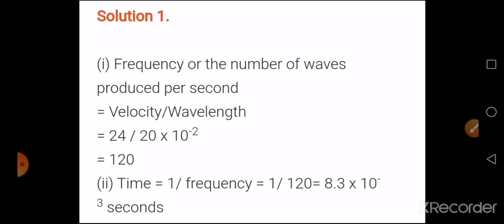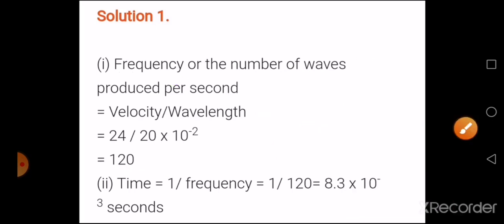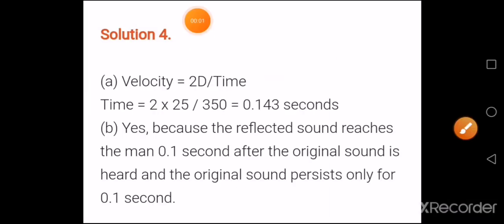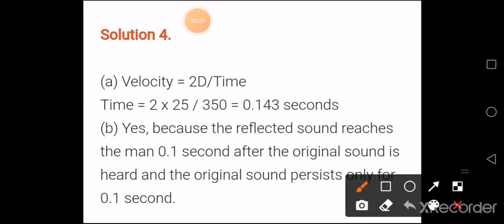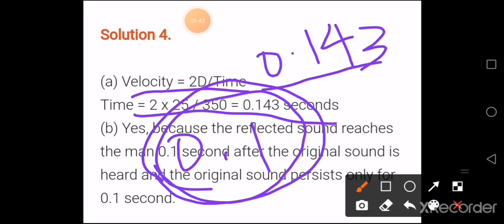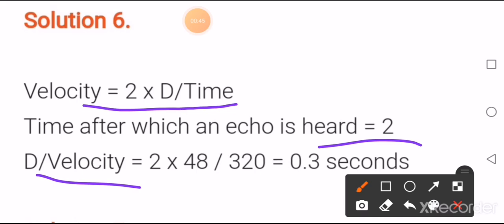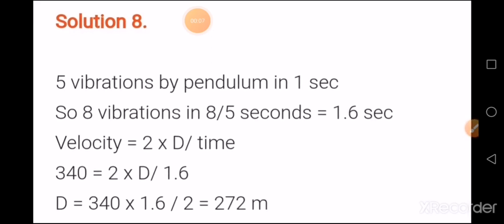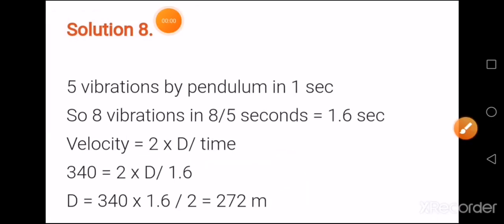CLASS X PHYSICS - CH. 7-SOUND - NUMERICALS...